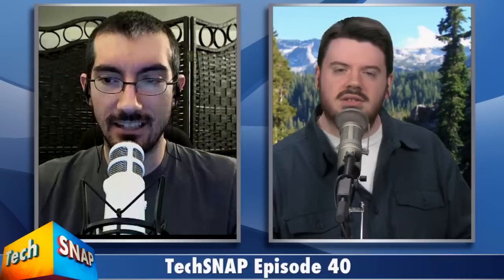SQL Injections | TechSNAP 40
We'll explain how SQL Injections work, plus cover tools you can use to passively discover details about everyone connected to your network.

And Adobe blames some researches for THEIR security mistakes, we'll explain.

All that and more, on this week's episode of TechSNAP!